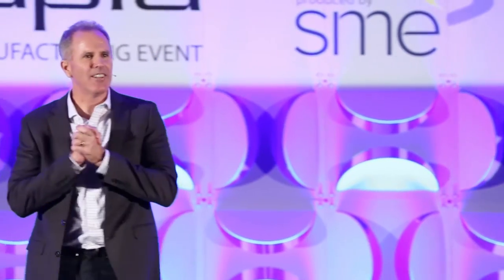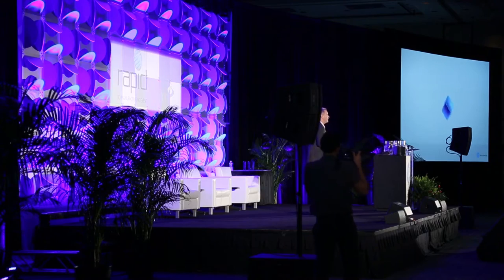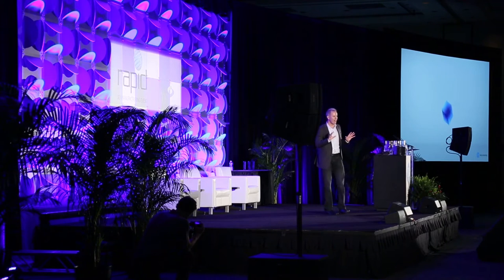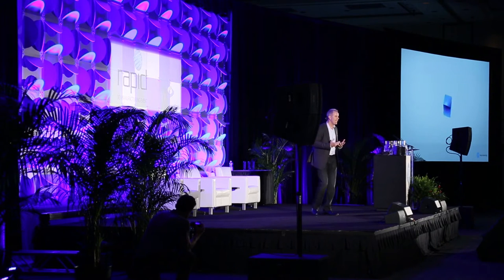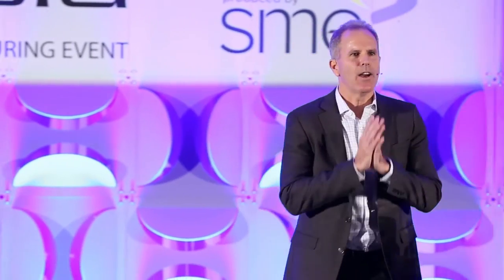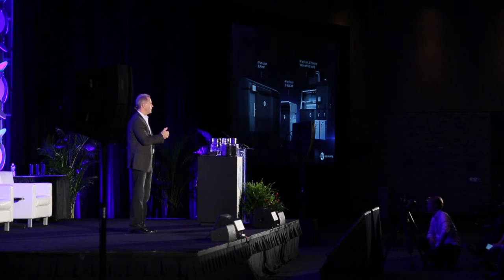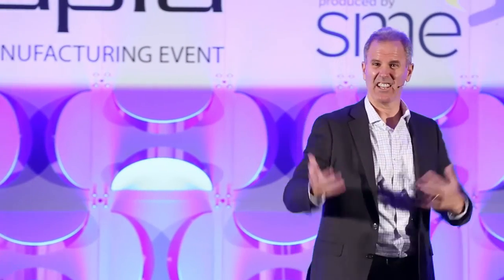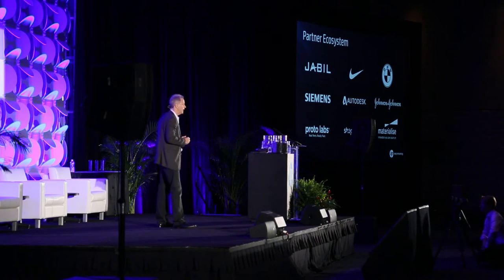HP Announces Mulit Jet Fusion 3D Printing Solution at RAPID 2016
Stephen Nigro, the head of 3D printing at HP, announces the world’s first production-ready 3D printing system at RAPID 2016.